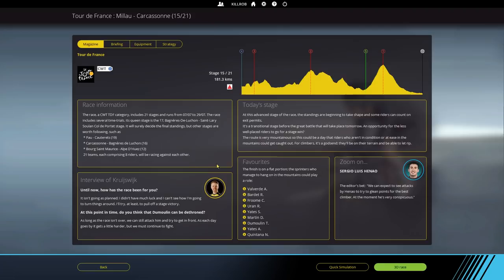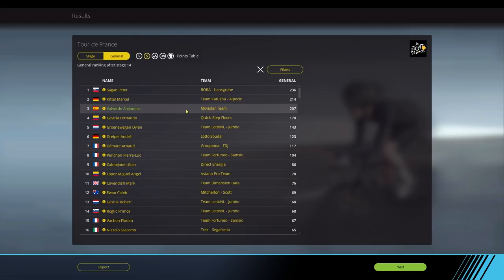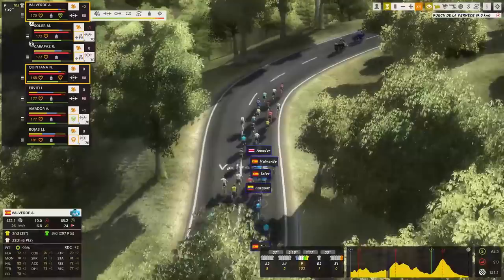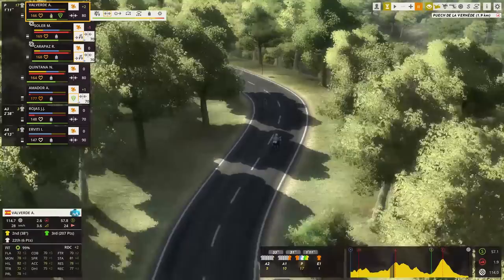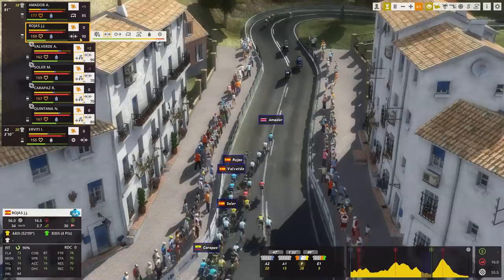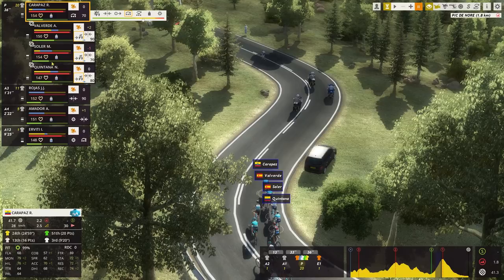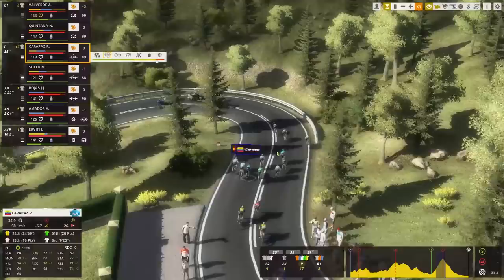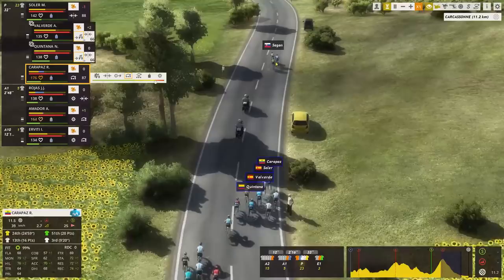Tour de France 2018, Stage 15 [Hilly], Movistar (PCM 2018)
In this Pro Cycling Manager 2018 Tour de France play along (let's play) we are going to take on the most prestigious cycling race one stage at a time, discuss tactics and try to struggle to small and large victories leading our team.